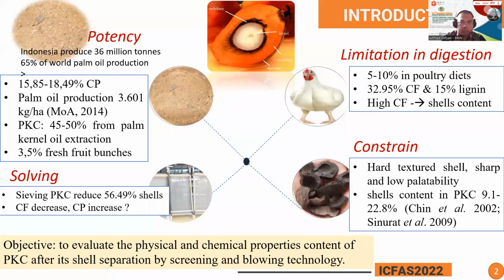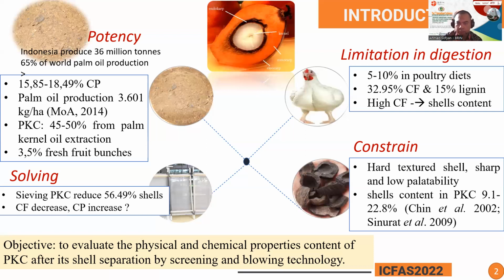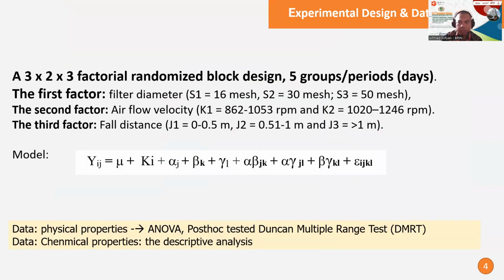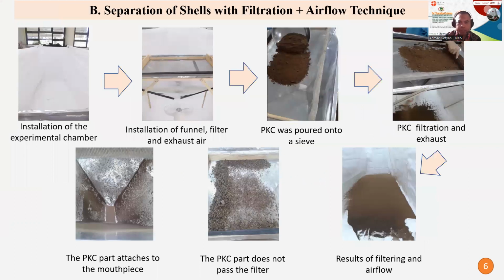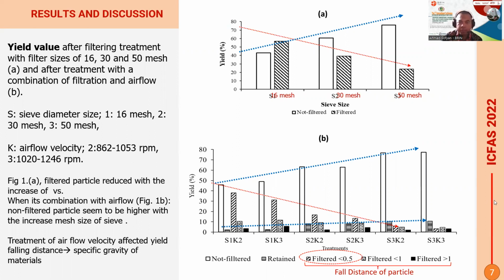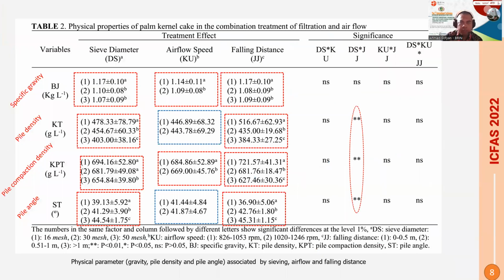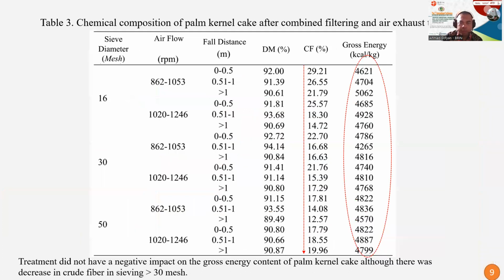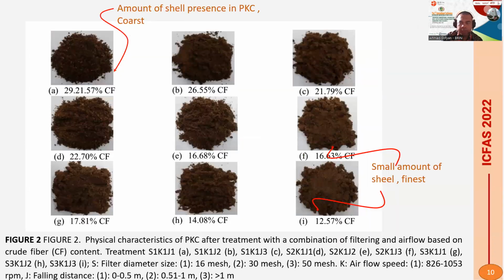1570861896 AhmadSofyan ICFAS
ICFAS International Conference